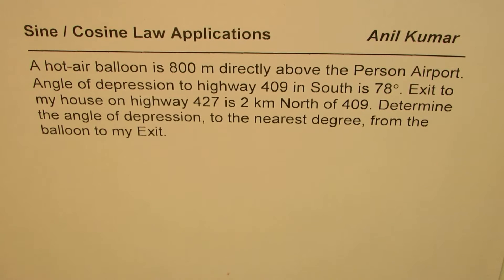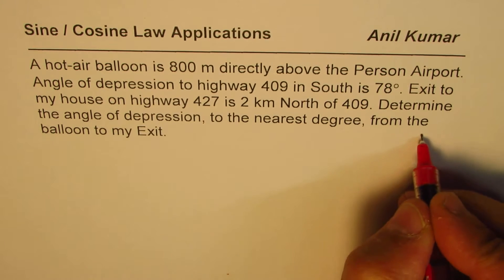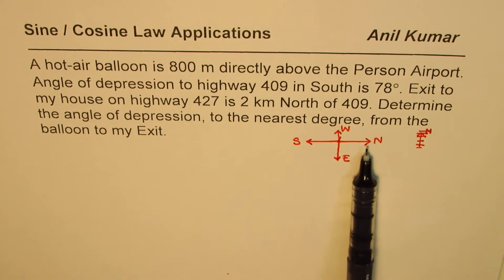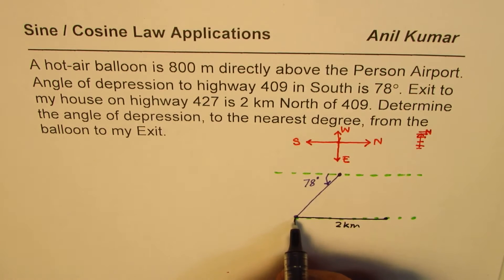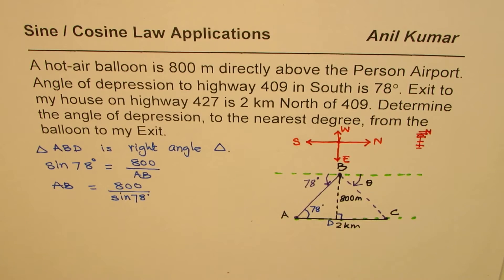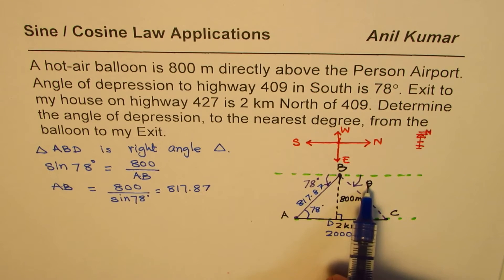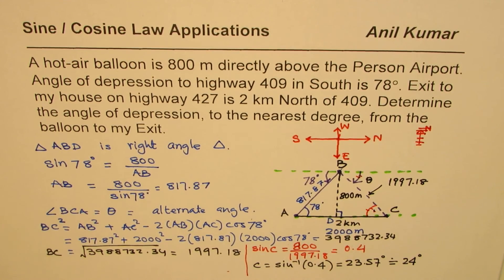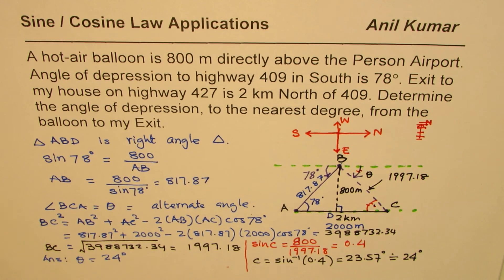Application of Cosine Law to Find Angle of Depression